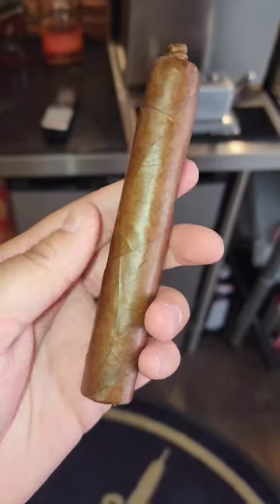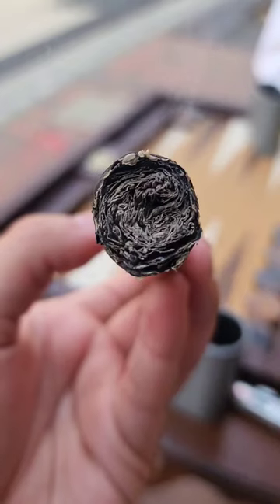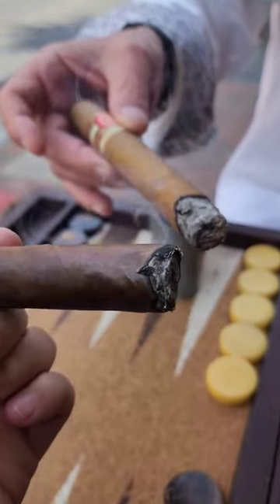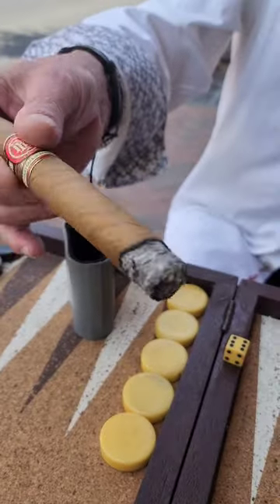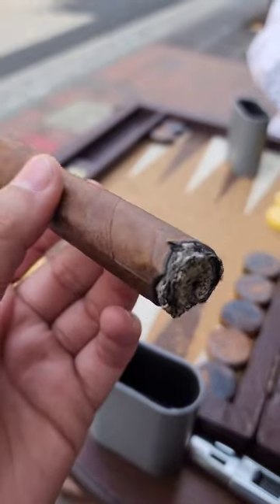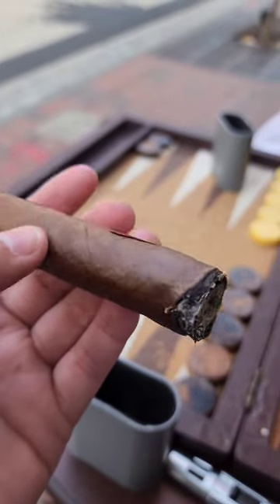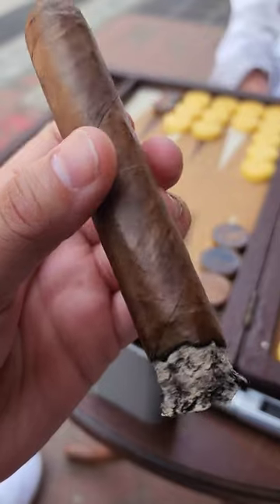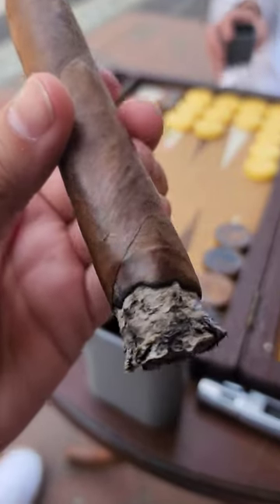That Was Just Sad 😔